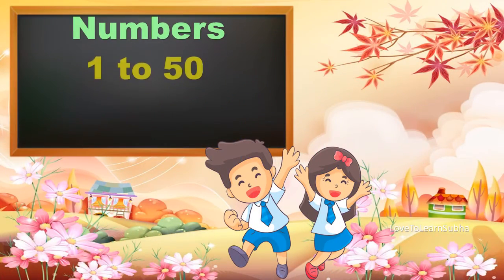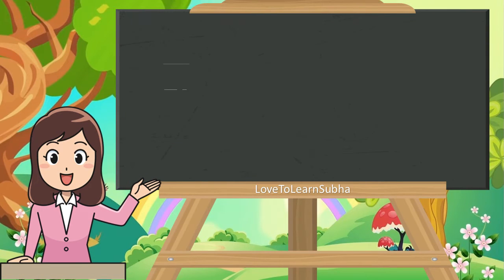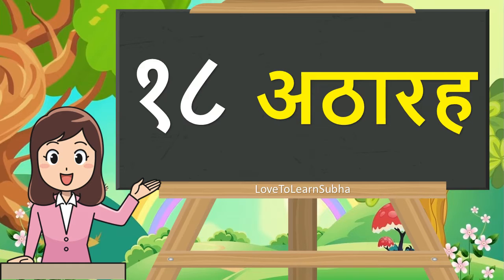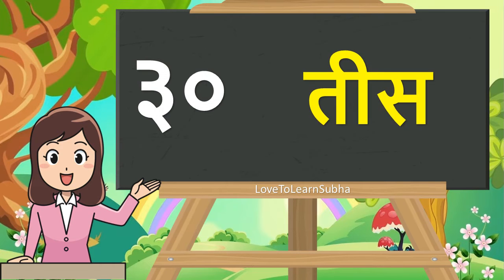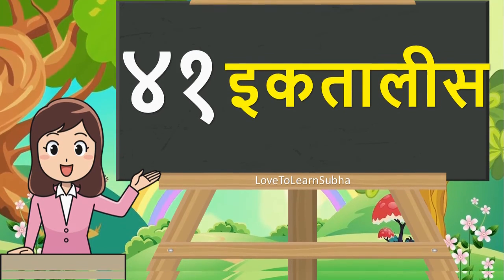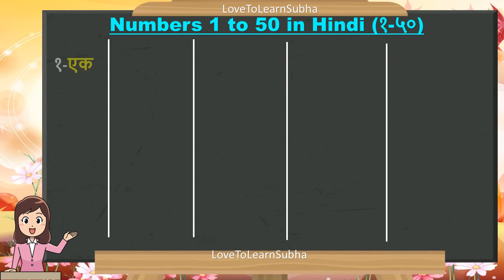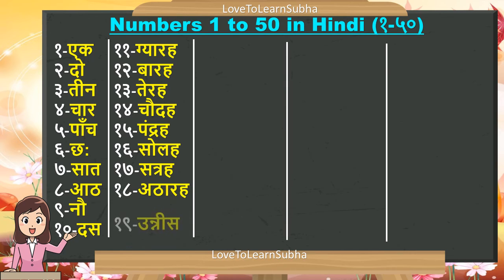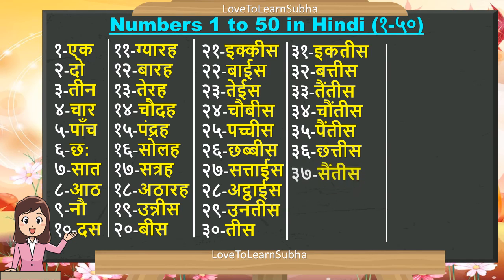Hindi Number Names 1 To 50|Hindi Ginti|गिनती 1 से 50 तक|Hindi Numbers 1 to 50|1 to 50 In Hindi/Ginti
This video includes learning numbers in hindi from 1 to 50 with number names.

hindi numbers
hindi number names
hindi number names 1 to 10
hindi number names 1 to 20
hindi number names 1 to 30
hindi number names 1 to 50
numbers in hindi
numbers in hindi 1-100
numbers in hindi 1-20
numbers in hindi 1-50
numbers in hindi 1-10
numbers in hindi 1 to 30
numbers in hindi 1 to 50
numbers in hindi 1 to 20
numbers in hindi 1 to 10
numbers in hindi 21 to 30
numbers in hindi 1-30
numbers in hindi 11 to 20
hindi number names 1 to 100
hindi numbers 11 to 20
1 to 50 in hindi
1 to 50 in hindi numbers
1 to 50 in hindi words
1 to 50 in hindi writing
1 to 50 in hindi song
1 to 50 in hindi counting
1 to 50 in hindi ginti
1 to 50 in hindi language
1 to 50 in hindi and english
1 - 50 number song
1 - 50 numbers
1-50 number names
1-50 numbers in hindi
1-50 number chart

1 se 10 tak ginti hindi mein
1 se 50 tak ginti hindi mein
ginti
ginti in hindi numbers

learn hindi numbers
learn hindi numbers 1 to 50

हिंदी वाली गिनती 1 से 20 तक
1 से 50 तक गिनती
1 से 50 तक गिनती हिंदी में
1 से 50 तक गिनती हिंदी
1 से 50 तक गिनती सिखाएं
1 से 50 तक गिनती वीडियो
1 से 50 तक गिनती बच्चों के लिए

1 to 10 numbers
1 to 10 numbers name
1 to 10 numbers in hindi
1 to 10 numbers song
1 to 10 numbers writing
1 to 10 numbers for nursery
1 to 10 numbers in hindi writing

1 to 20 numbers
1 to 20 numbers in hindi
1 to 20 numbers spelling
1 to 20 number name
1 to 20 number names in hindi
1 to 20 numbers in hindi
1 to 20 numbers in hindi and english

1 to 50 numbers
1 to 50 numbers song
1 to 50 numbers in hindi
1 to 50 numbers spelling
1 to 50 number name
1 to 50 number names in hindi
1 to 50 numbers in hindi
1 to 50 numbers in hindi writing
1 to 50 numbers in hindi and english
1 to 50 numbers in hindi letters
1 to 50 numbers song in hindi
1 to 50 hindi numbers reading
one to 50 numbers in hindi

one to fifty ginti
one to fifty tak
one to fifty tak ginti

Arithmetic
premath concept
Maths basics
Basic Maths

maths basic
maths basic concepts
maths basics
maths tricks
maths basic formulas
math concepts